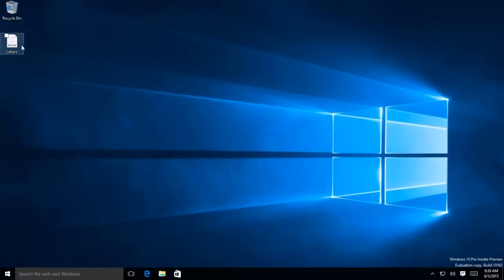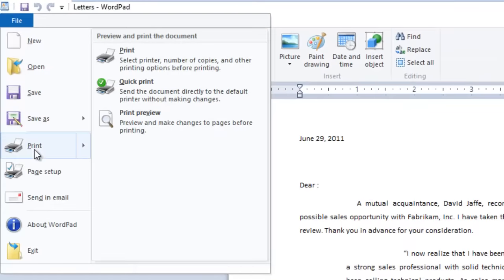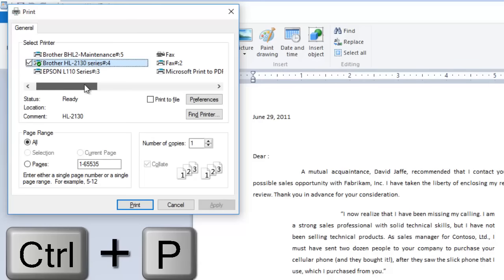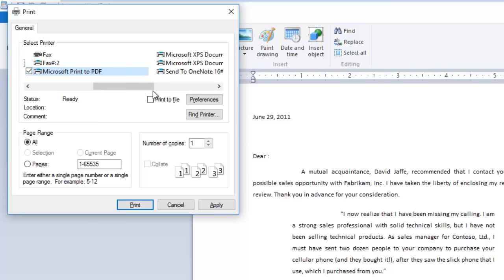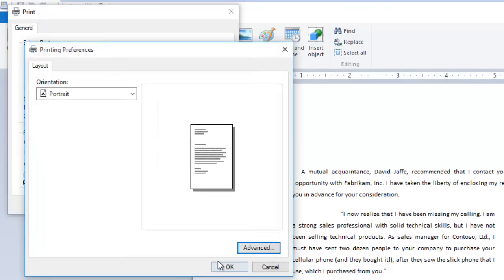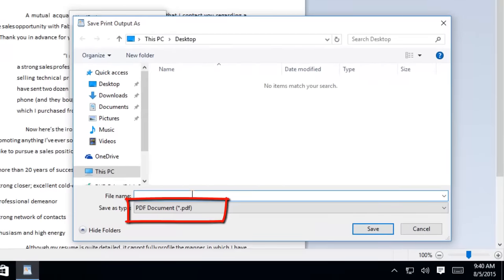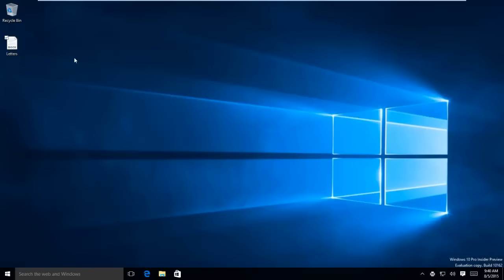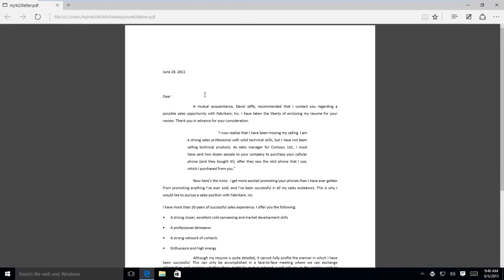Save Any Document as PDF in Windows 10 | Print To PDF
Are you looking for a hassle-free way to convert your documents into PDF format on Windows 10? Look no further! In this comprehensive tutorial, we'll guide you through the process of using the Microsoft Print To PDF feature, a built-in tool in Windows 10 that simplifies the conversion process.

**Key Notes:**

🖨️ **Print To PDF Feature**: Discover the power of Windows 10's hidden gem - the Print To PDF feature. No need for third-party software; this built-in utility can transform your files into PDFs seamlessly.

🔍 **Checking Printer Installation**: Not sure if Print To PDF is installed on your system? Learn how to check its availability quickly through your Control Panel and Devices and Printers.

📄 **Simple Conversion Steps**: Follow our step-by-step instructions to effortlessly convert your documents to PDF format. Whether it's a Word document, Excel spreadsheet, or any other file type, we've got you covered.

📝 **Customization Options**: Explore the customization options available when using Print To PDF. Tailor your PDF's page orientation and paper size to suit your needs.

💾 **File Naming**: Choose a suitable name for your PDF document and save it with ease. You'll see that "Save As type" is already set to PDF for your convenience.

👀 **Built-in PDF Readers**: Discover that you don't need to install third-party PDF readers. Windows 10 and Windows 11 include their own PDF readers. Even Microsoft Edge can open PDF files seamlessly.

🌐 **Connect with Us**: If you find this tutorial helpful, don't forget to leave a comment and subscribe to our channel for more informative tutorials on Windows 10 and other tech-related topics.

Whether you're a seasoned Windows user or new to the platform, this tutorial is designed to simplify the process of converting files to PDF on Windows 10. Say goodbye to the complexities of third-party software and embrace the convenience of Microsoft's Print To PDF feature. Join us on this journey to streamline your document management and PDF creation process.

👧 Narrated By:
Emma (TTS)